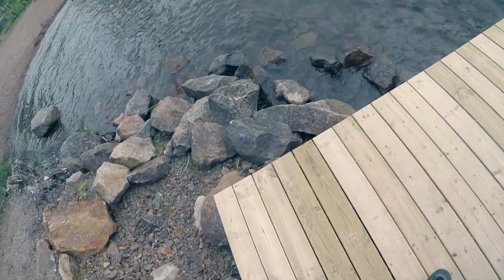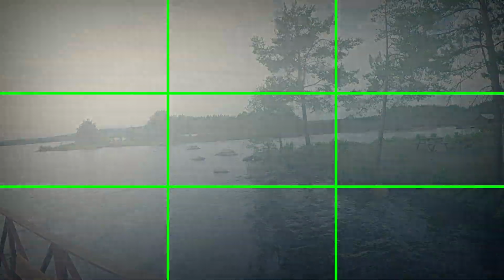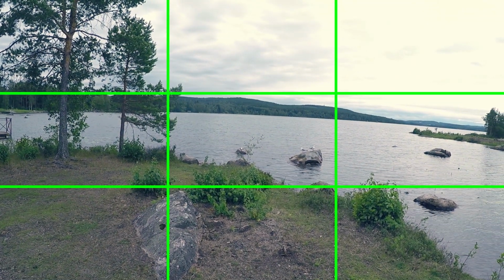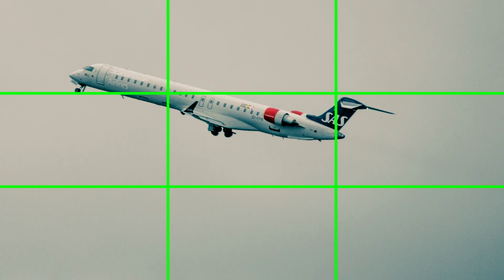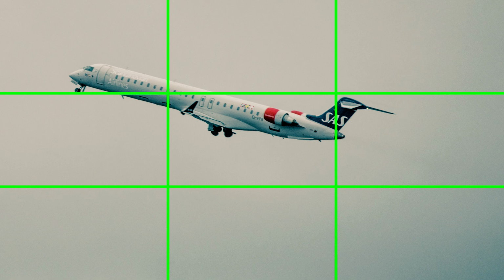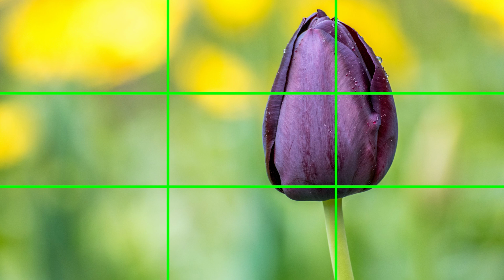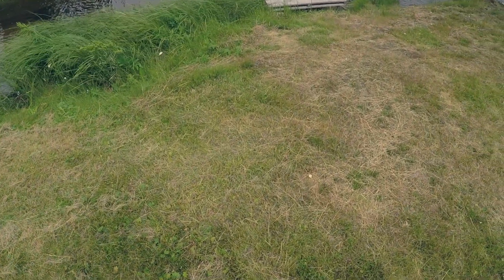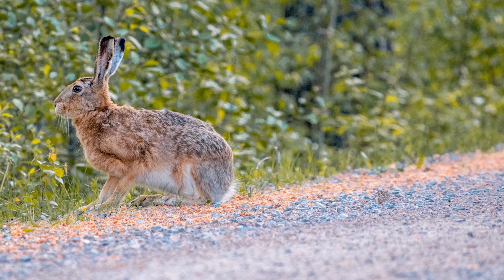Professional PICTURE COMPOSITION - 2020 (Photography Course 4)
Picture composition 2020/photography course 2020: This beginner photography course explain the different ways of how to use composition techniques to your advantage. It also explains how it's been used in movies like for example the Lion King to utilize the perception of the viewer to its advantage.

Remember that rules in photography aren't really rules, they're just guidelines and are not a magical thing that will all your photos look great no matter what. But they tend to make pictures look better in many cases, so they've been proven to work.

General information about my Photography Guide videos: In these videos i give you a hands on tutorial where I explain both the theory and practice of photography. By practice I mean that I bring my GoPro with me so that you can see how I apply my instructions onto real life photography. What I cover in the videos are things such as composition, settings, tips and tricks, how to use light etc. I hope you enjoy my photo school videos!

See this as an online photography school and each video as an online photo course. In these beginner photo lessons you'll have everything you need to learn on how to become great at photography.

So to me composition in photography is the most essential part. You can have a super expensive camera, lens, gear etc. But if you know nothing about composition and to compose a photo you wont get far. So you should first get to know about it. Learn different perspectives, composition rules and practice. Take a simple object and try out different composition. Many boring objects can be looking interesting in different compositions. Composition has been used since a long time ago, painters usually draw a sketch to know that they've got the composition right. And you should do so with your camera. Find the best composition first and then you can start exploring different settings.

I'm always open for questions and suggestions!

Category: Picture composition 2020 & beginner photo lessons 2020

Equipment
Camera body: Nikon D3300
Lens: Nikkor 55-200 mm f/4-5.6 VR
Backpack: LowePro
Filter: UV-filter

Recording equipment
Camera: GoPro Hero 5
Rollei adapter and attatchment

Music
▼ CREDIT ▼

Artist: Anno Domini
Track: Awaken

MGJ Marjan

CFM Sasko

Video made in 2019.

Equipment
Backpack: LowePro
Filter: UV-filter

Music
▼ CREDIT ▼

Artist: Anno Domini
Track: Awaken

MGJ Marjan

CFM Sasko